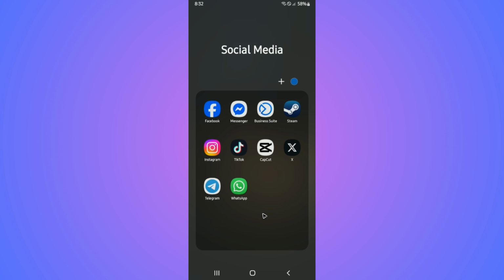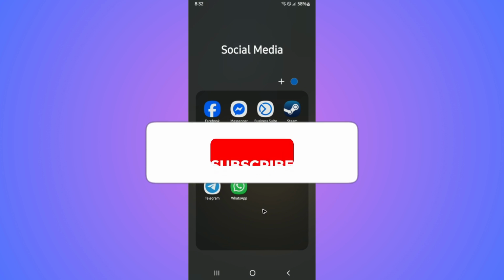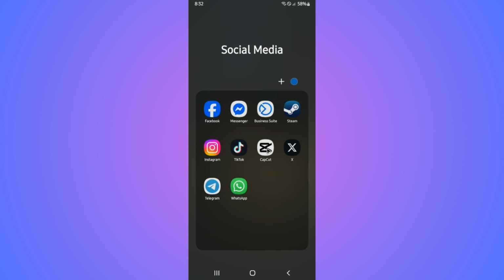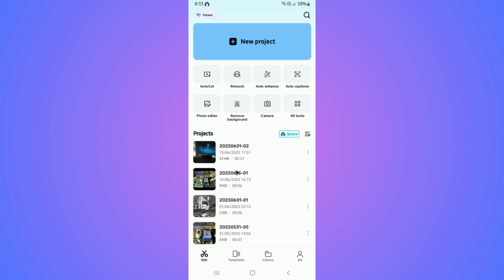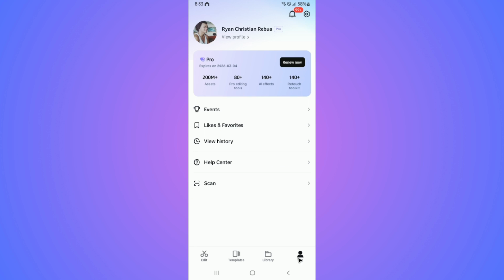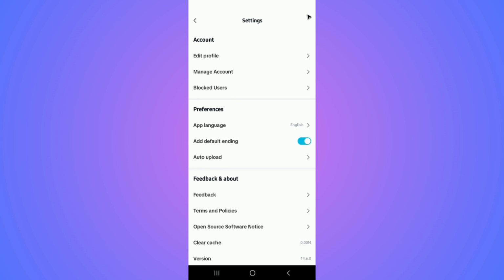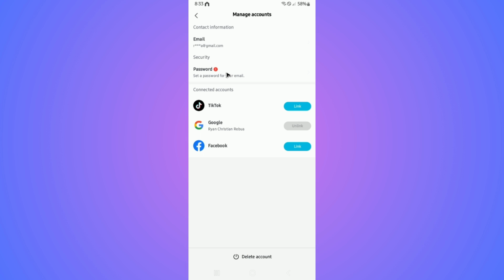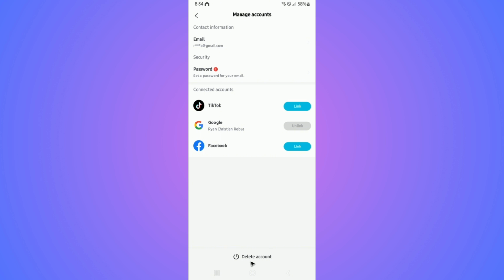How to Delete CapCut Account on Mobile (Easy Guide 2026)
In this video, I will show you how to delete your CapCut account on mobile step-by-step. If you’re done with the app—or want to clear your data permanently—I’ll guide you through the account deletion process on both Android and iPhone. You’ll also learn how to cancel any linked subscriptions and remove personal information completely.